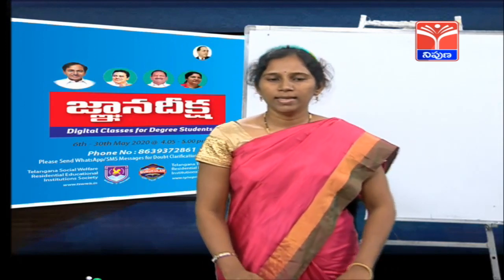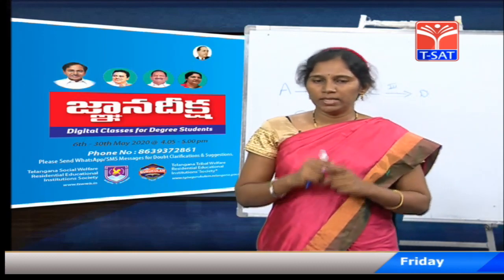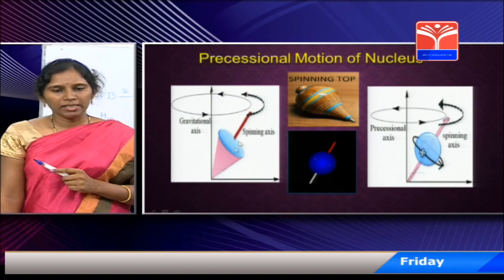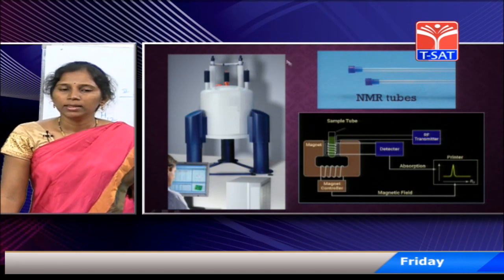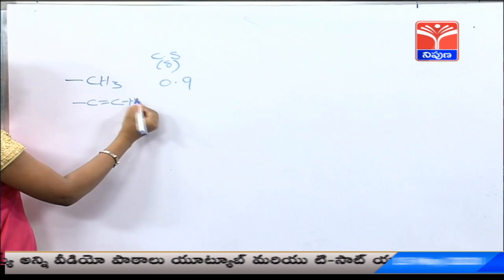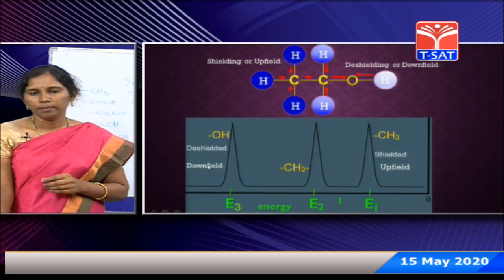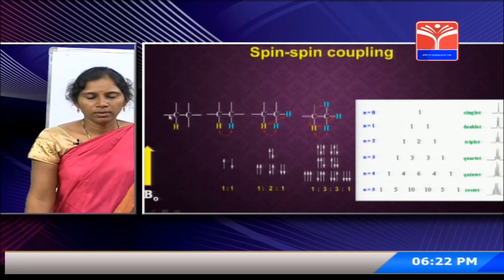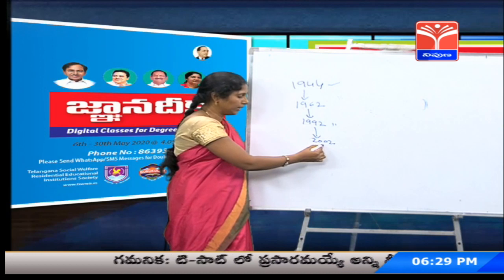TSWREIS GNAANA DEEKSHA|| Chemistry - 1H NMR Spectroscopy || Degree || Online Class